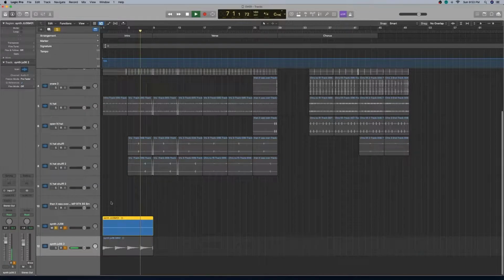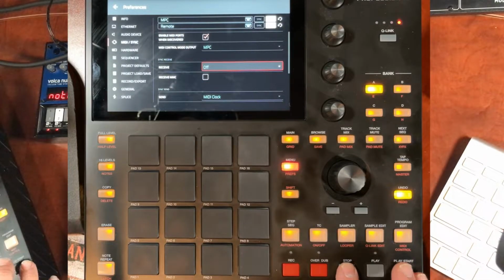SONG PRODUCTION.MPC ONE/ LOGIC PRO AND JU06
IN THIS VIDEO WE CONTINUE THE SONG WRITING PROCESS MOVING INTO LOGIC PROX. BUILDING THE FUNDAMENTALS FOR A COMPLETE SONG START TO FINISH.

LINK TO SPOTIFY FOR ALL MY NEW MUSIC AND SOME OLDER PRODUCTIONS BELOW